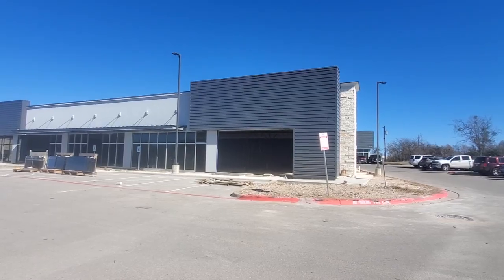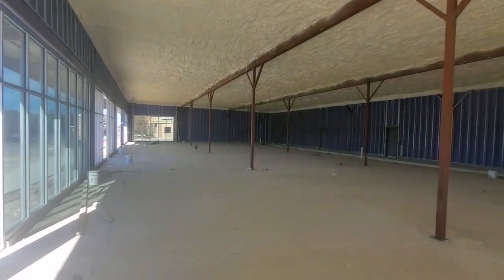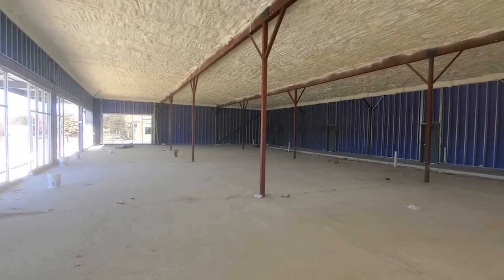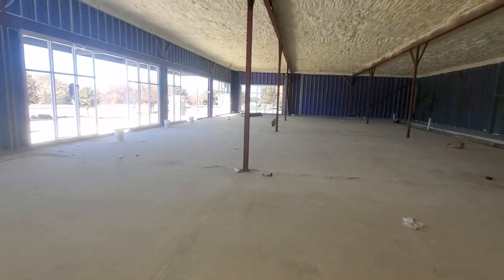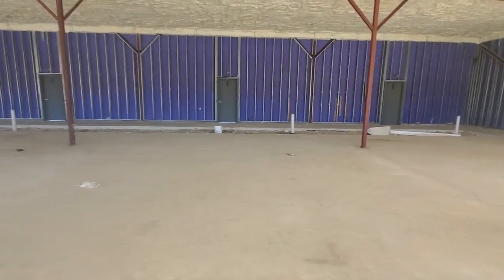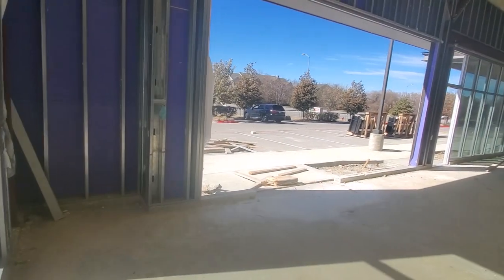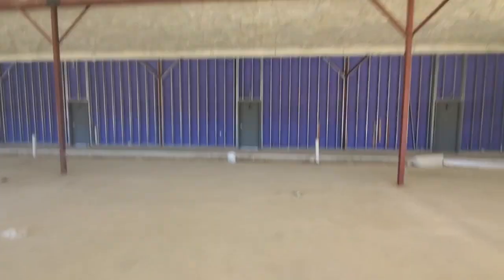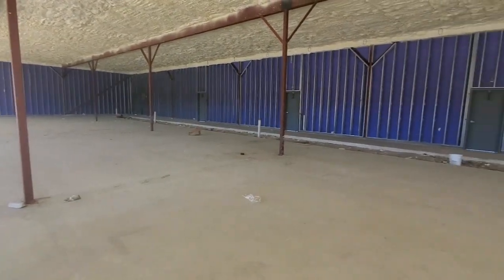arcade vlog 1 : welcome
official reveal of the new building for the arcade